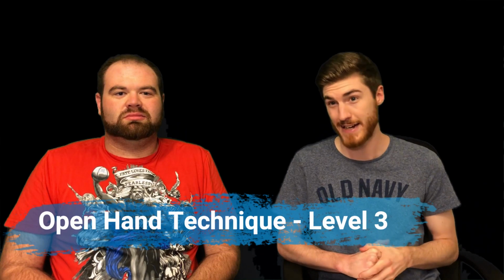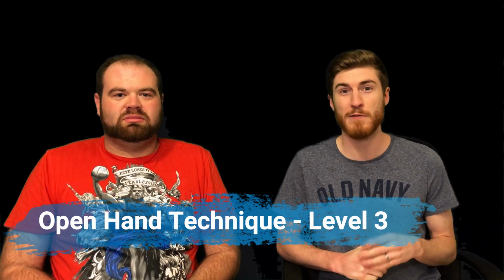Monk Way of the Open Hand - D&D 5e Subclass Series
We discuss the next subclass in the series from the Player's Handbook: the Way of the Open Hand Monk! This subclass gets some interesting abilities... find out what we think of this subclass! We are going to be going over each subclass ability then  rating each subclass on Roleplay Value, Combat Value, and Overall Class Synergy. We have a very special rating system as well!